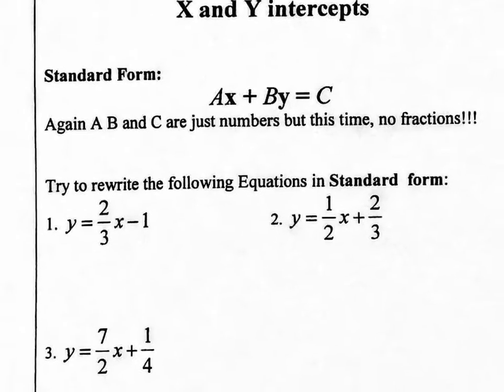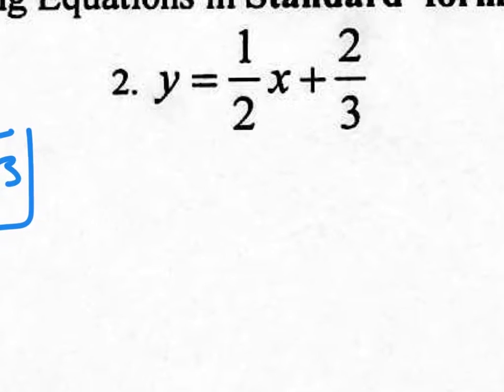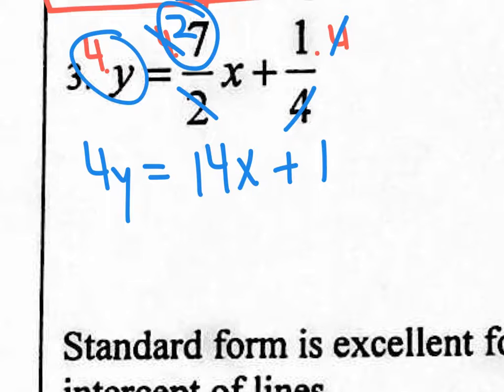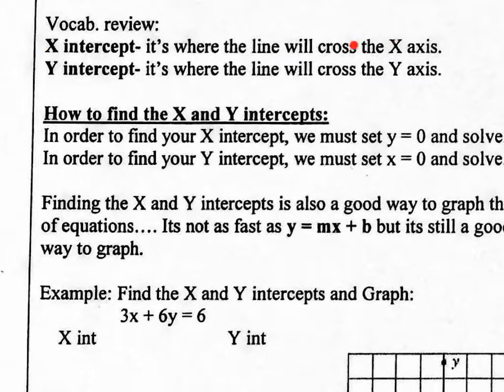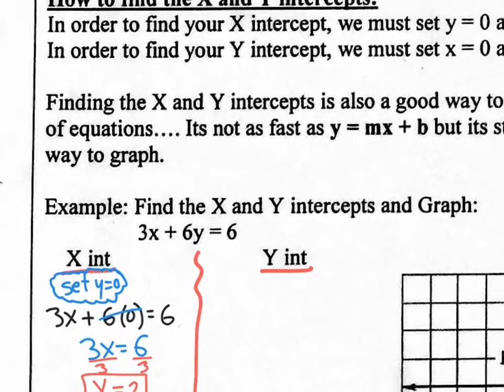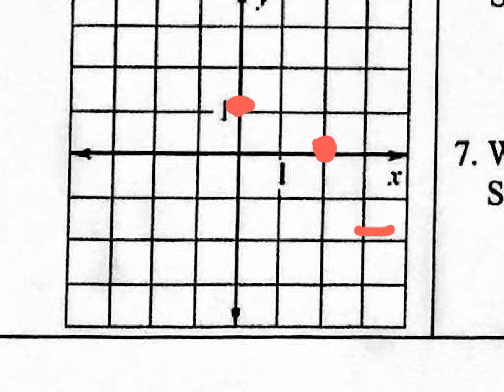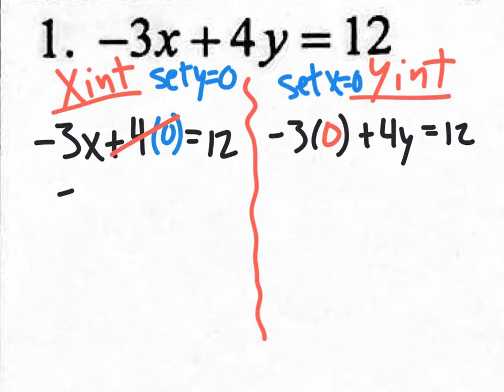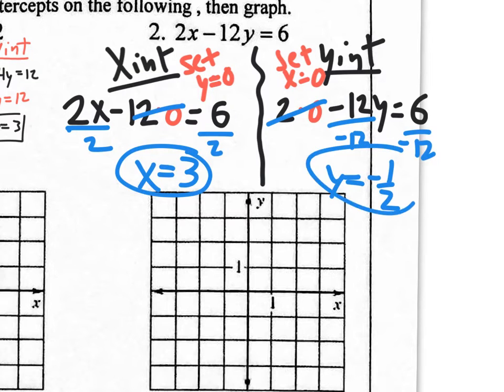standard form v1